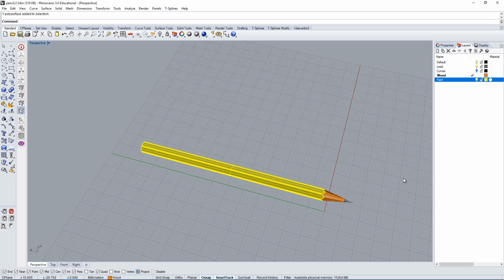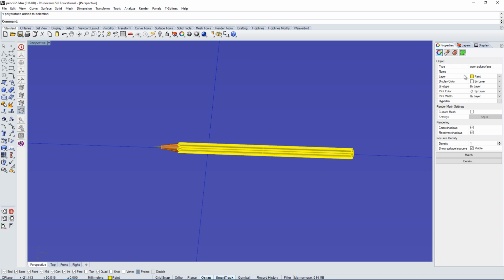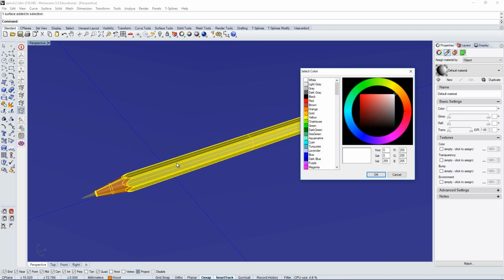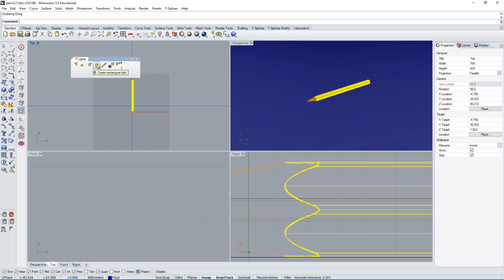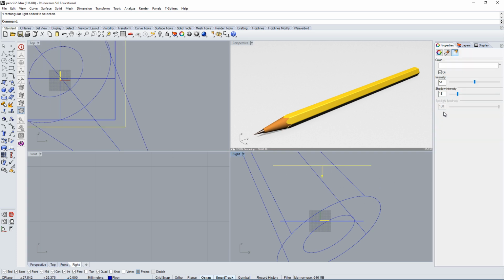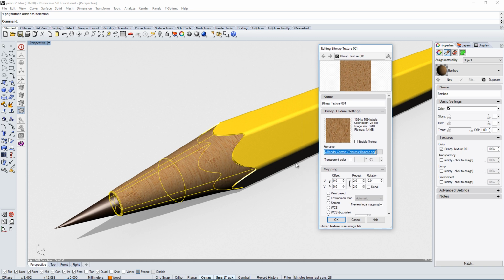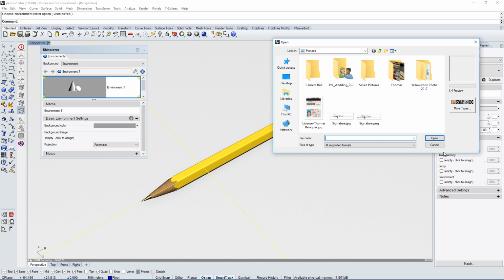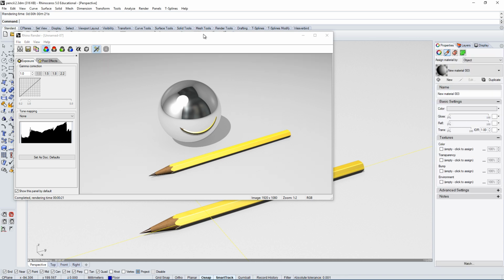Pencil Rendering - Part 2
Demo on rendering and creating a scene for a pencil model.